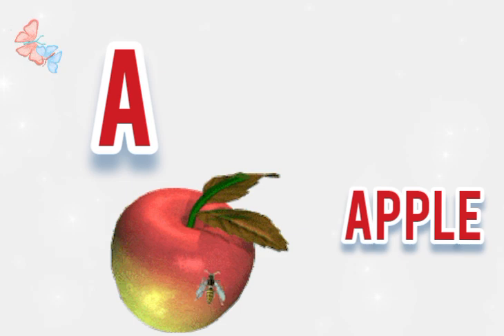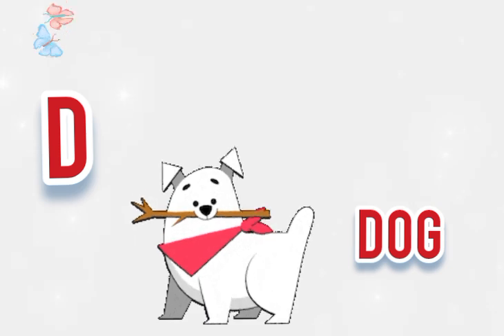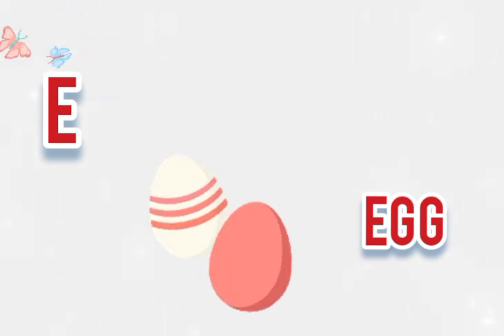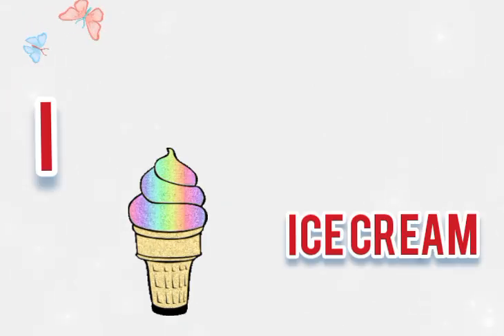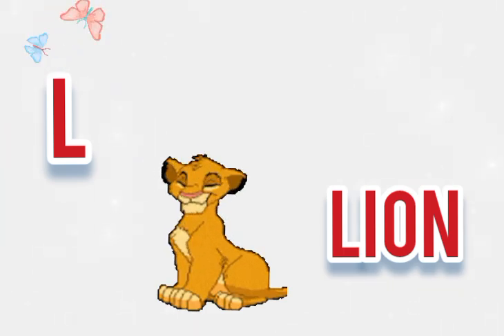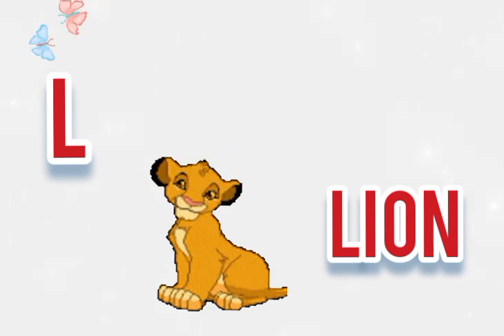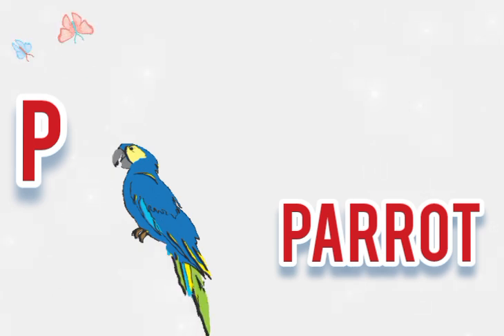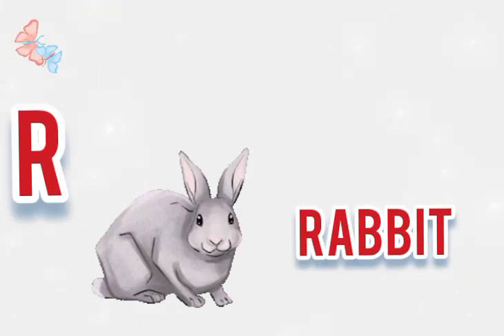ABC Alphabet for kids || Learn The Alphabet ABC song|| learn with Iram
The ABC phonics song for kids is way to help your little ones learn the elephants .

ABC phonics
ABC song
Alphabet
Kids video
Learn ABC phonics song